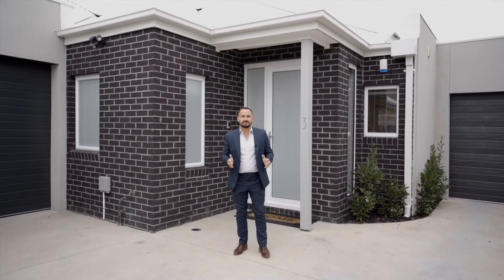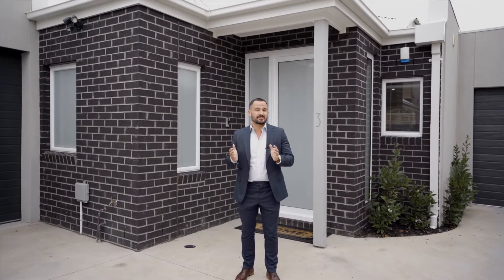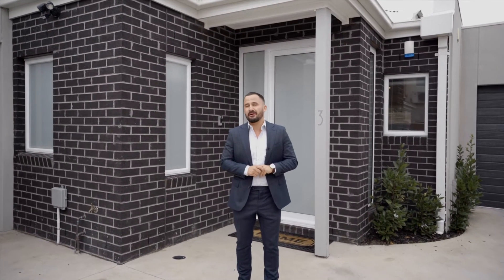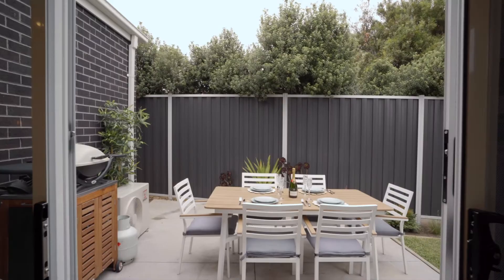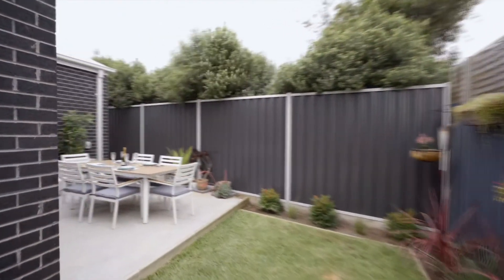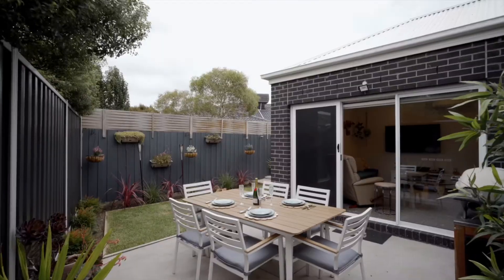3/27 Purnell Street, Altona VIC 3018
Something for everyone!